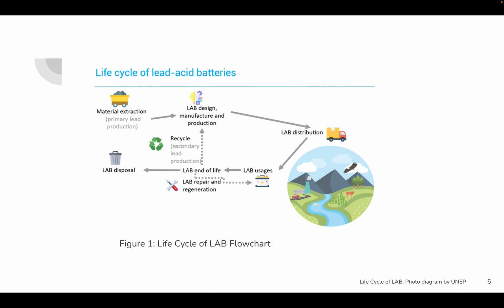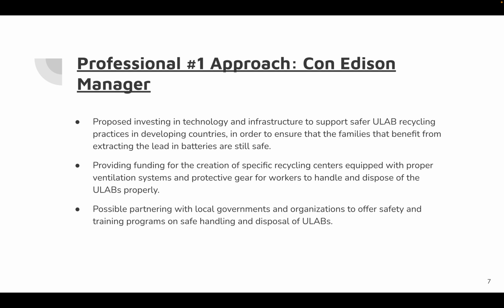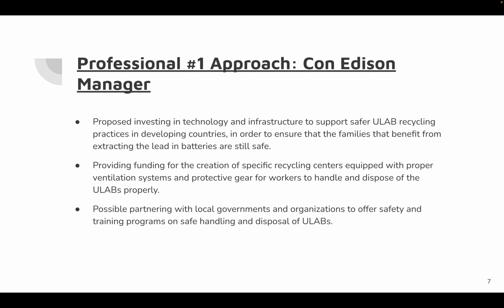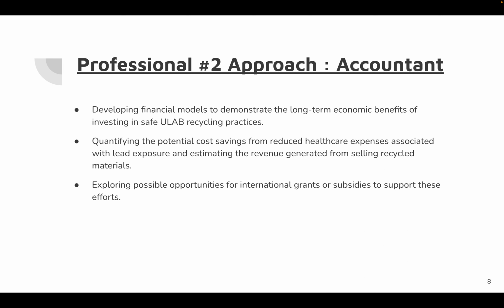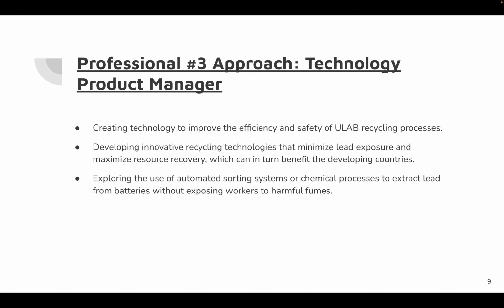Interprofessional Practice Assignment: Informal ULAB Recycling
Interprofessional Practice Assignment: Informal ULAB Recycling for Global Environmental Class Spring 2024